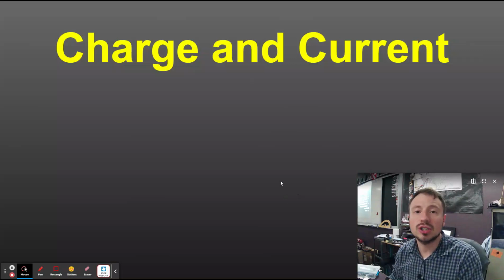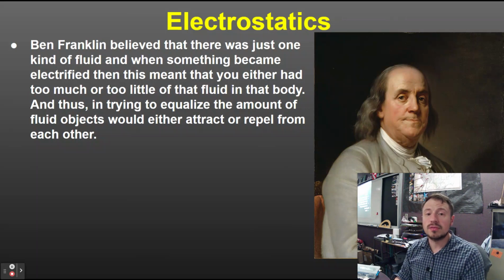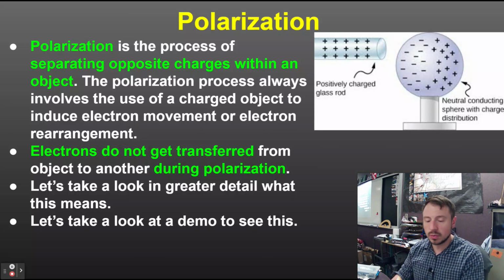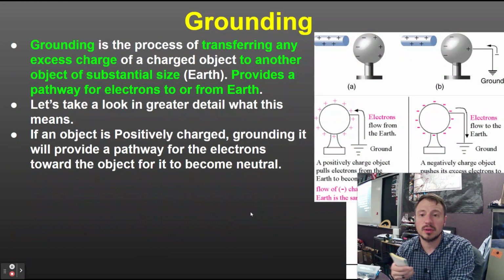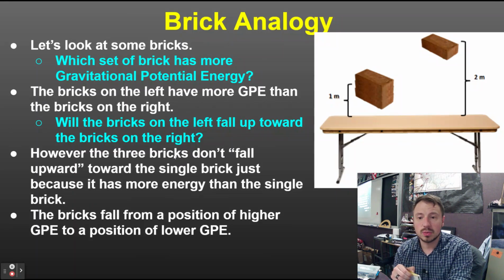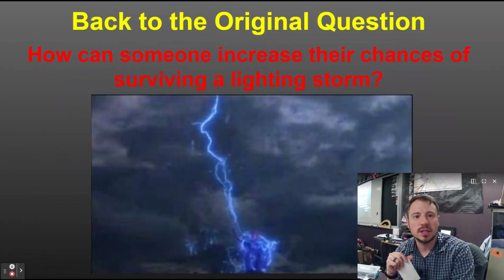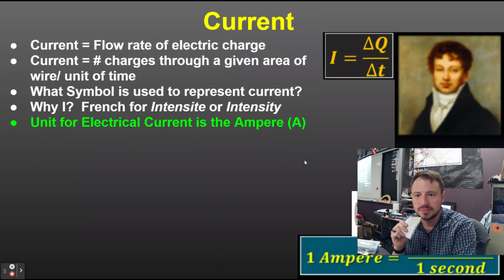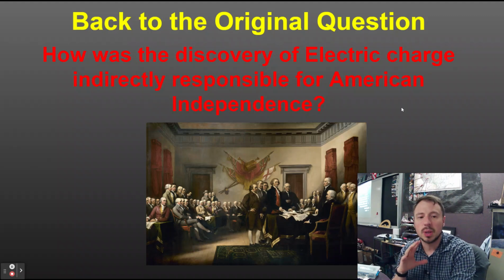Charge and Current (ICP)